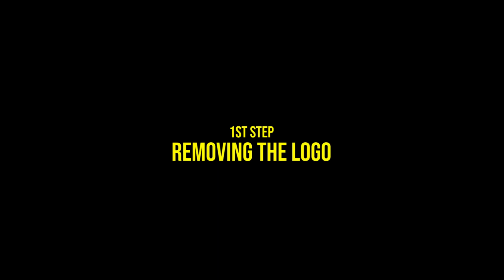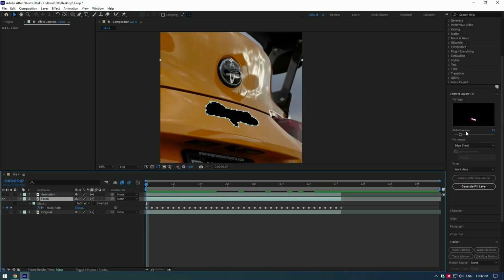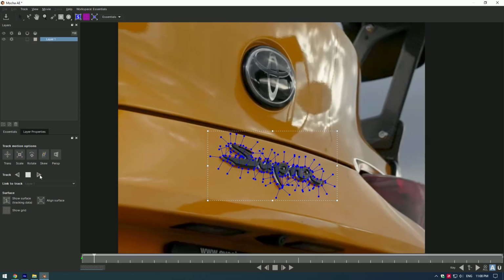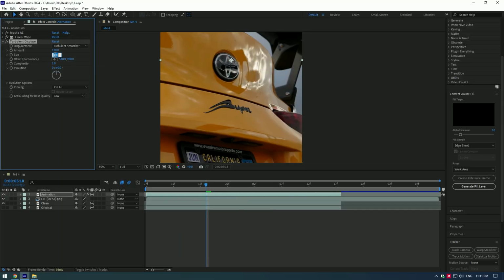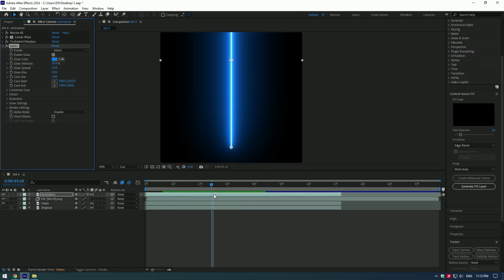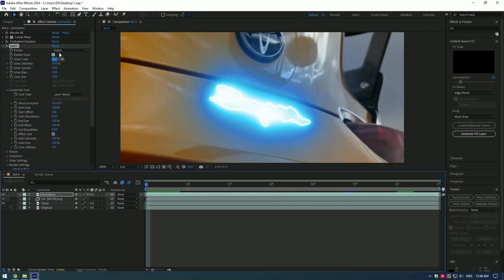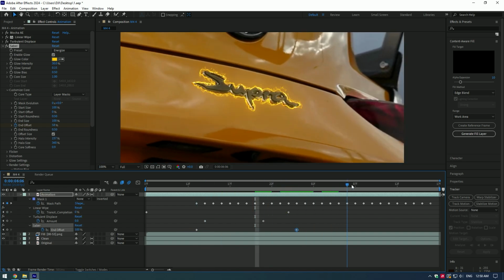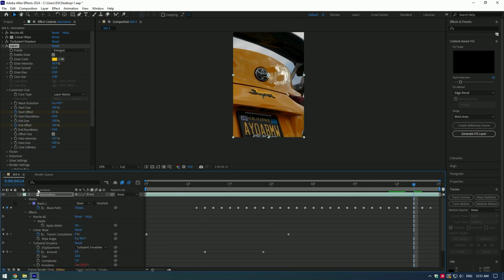Remove and Reveal a Car Logo in After Effects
In this tutorial I will show you how to remove and reveal a car logo in Adobe After Effects